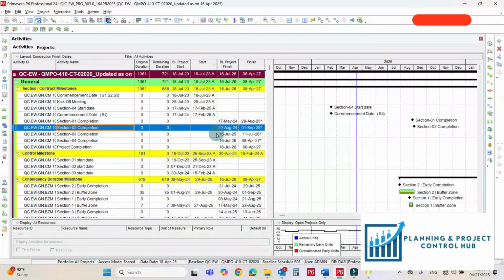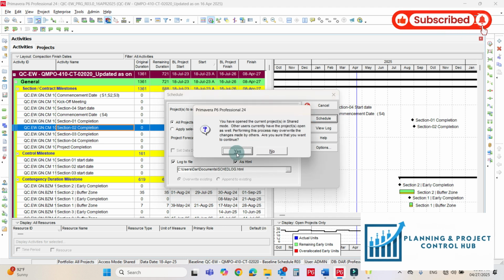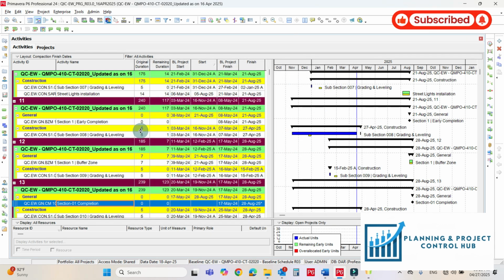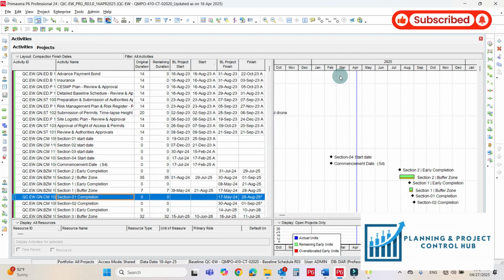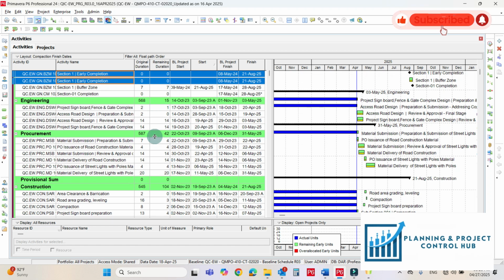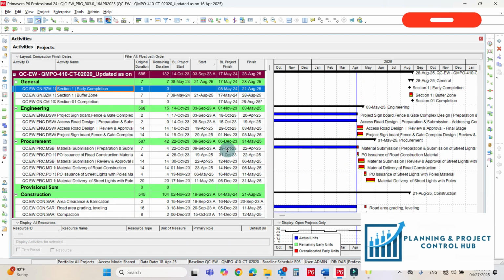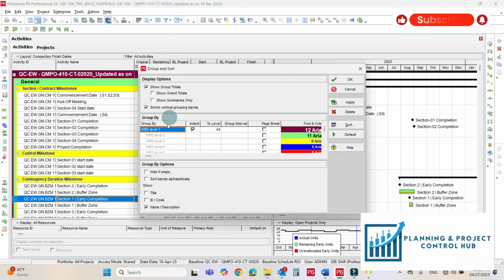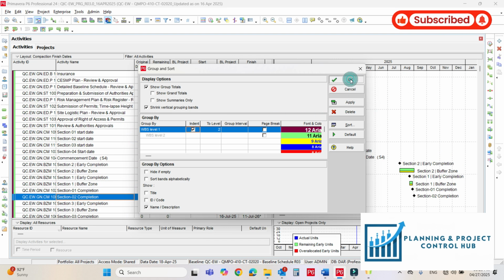Multiple Float Paths, Longest Path, and Critical Path Explained | Primavera P6 Tutorial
🎯 In this Primavera P6 tutorial, we dive deep into the concepts of Multiple Float Paths, Longest Path, and Critical Path.
You'll learn how each impacts project scheduling and how to effectively use them in your project plans.
Whether you're a beginner or a professional Planning Engineer, this video will help you better understand and control your project schedules using Primavera P6.

✅ Topics Covered:

What is Critical Path?

Understanding Longest Path vs Critical Path

How Multiple Float Paths work in Primavera P6

Practical examples and tips for better scheduling

📈 Improve your project planning skills and master schedule management with real-world insights!

• Planning Engineer tutorial
• Primavera P6 dashboard
• Primavera P6 to Excel
• P6 progress tracking
• Project scheduling in P6
• Planning engineer tools
• Construction project planning
• Schedule update techniques
• Project control tools
• Time schedule analysis
• Excel dashboard tutorial
• Dynamic dashboard in Excel
• Excel project tracking
• KPI dashboard in Excel
• Excel for project management
• Excel pivot table dashboard
• Dashboard for planning engineers
• Interactive charts in Excel
• Excel report automation
• Excel slicer tutorial
• S-curve Excel Dashboard